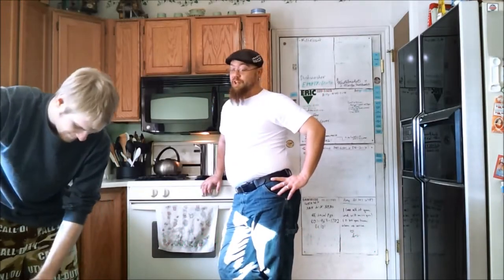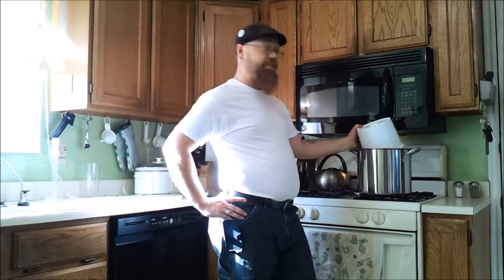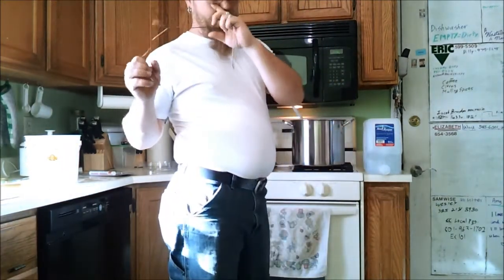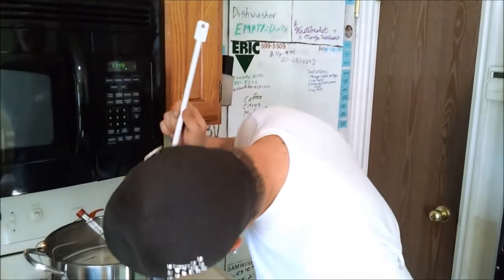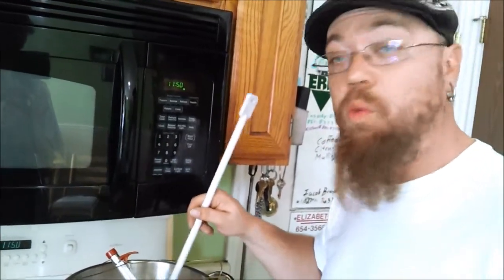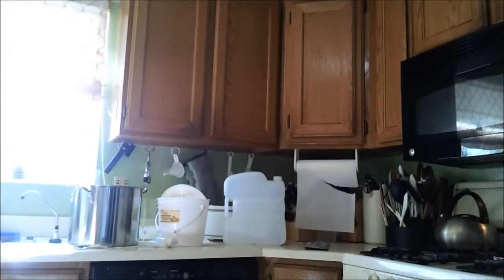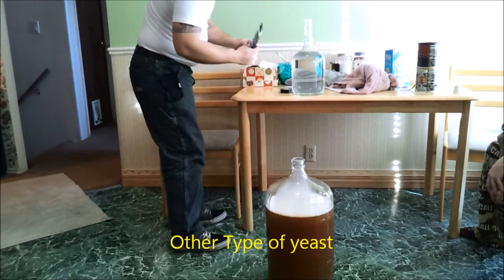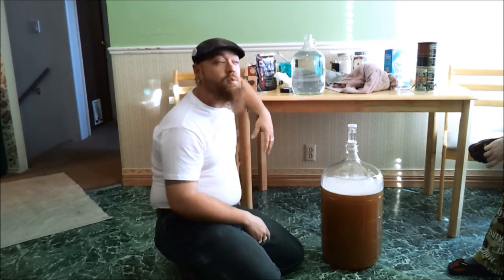Making Mead (the visual experience)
Here's the full length video of what it looks like (including minor mishaps) when we start a batch of mead. From beginning to end without all the boring waiting around parts.